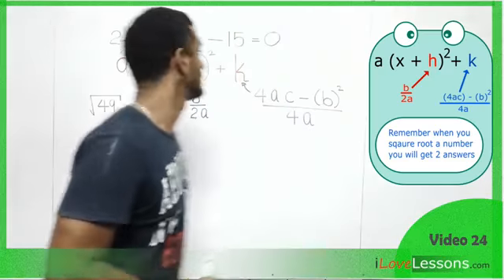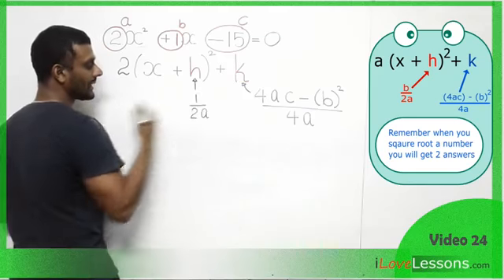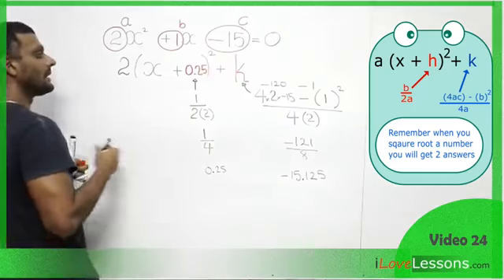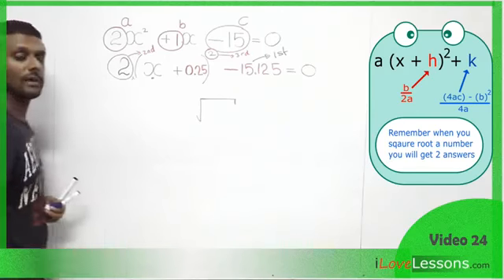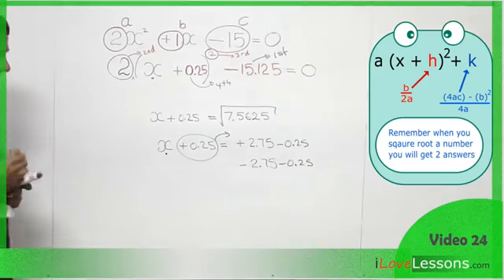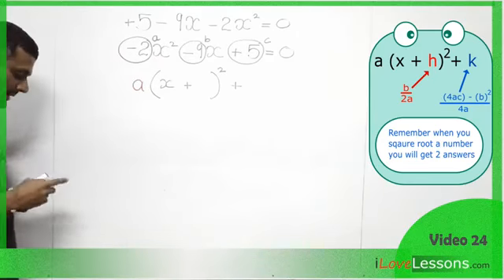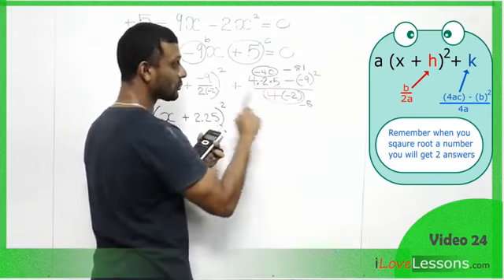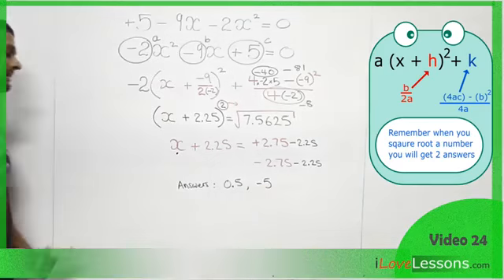Completing the square